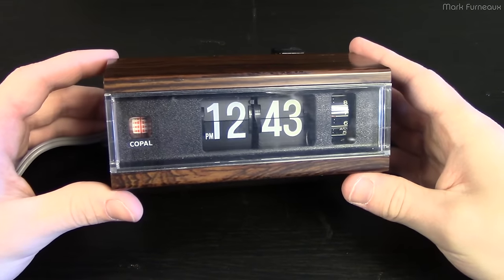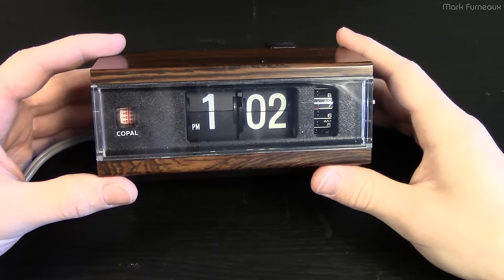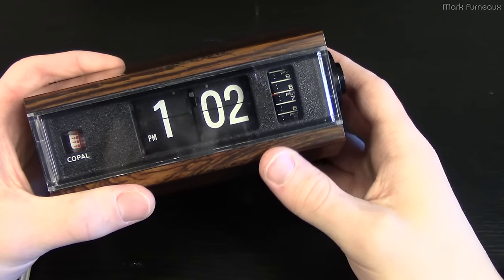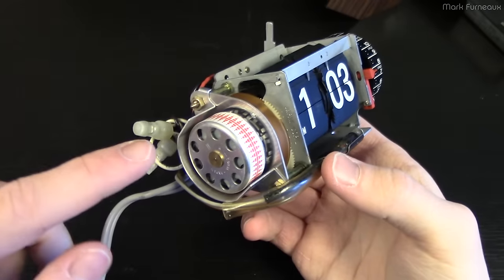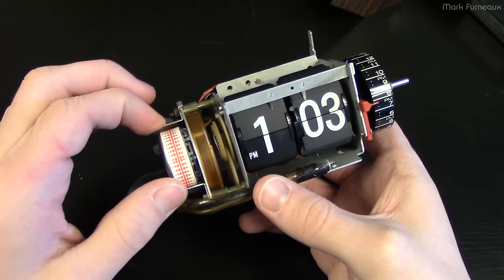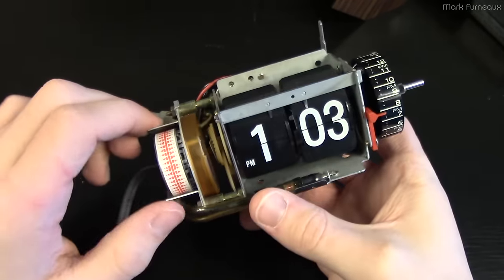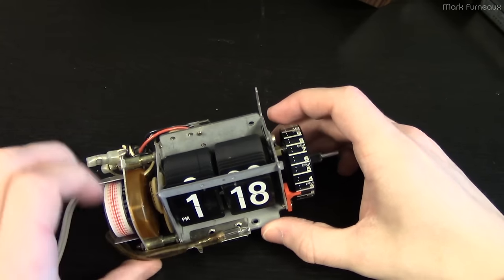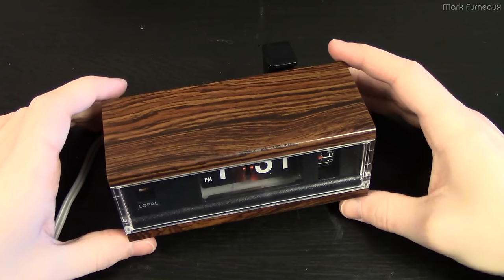Replacing the Neon in My Copal 227 Flip Clock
Maybe this should be a second channel video, but to hell with it, this clock is cool.